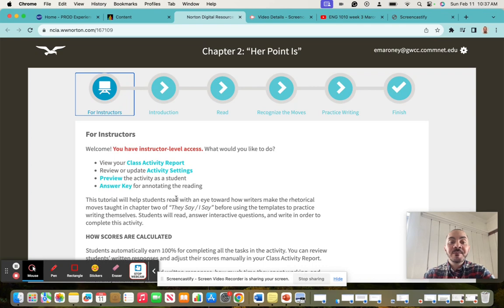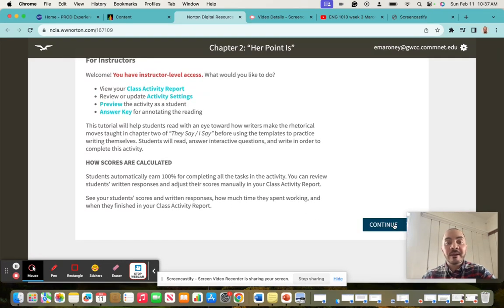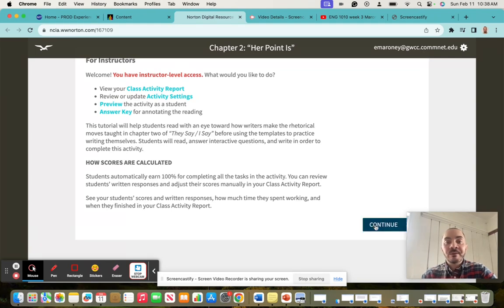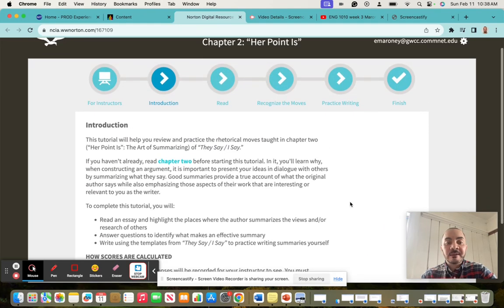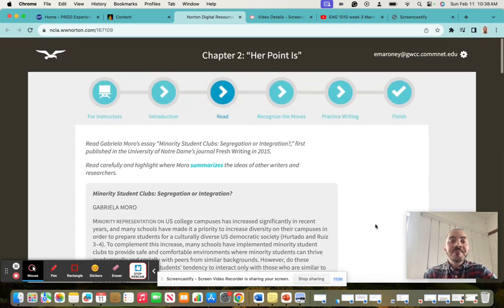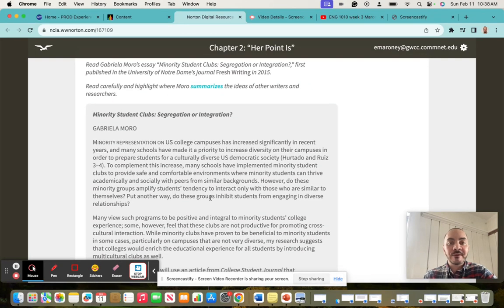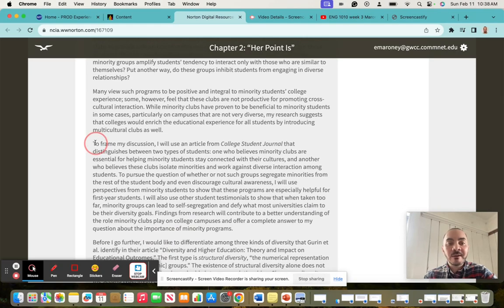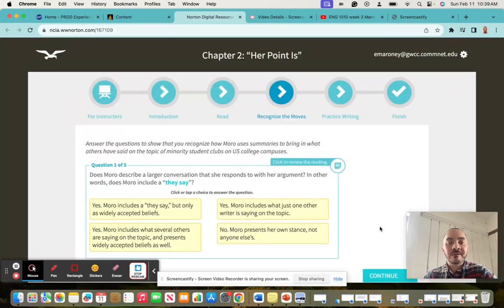Tutorial Directions Maroney